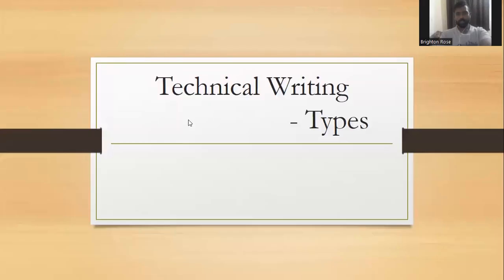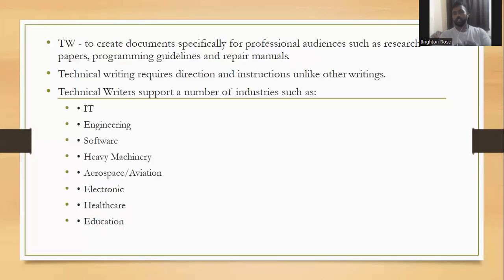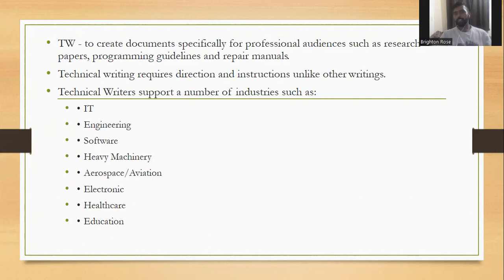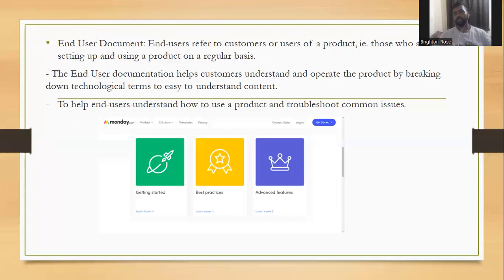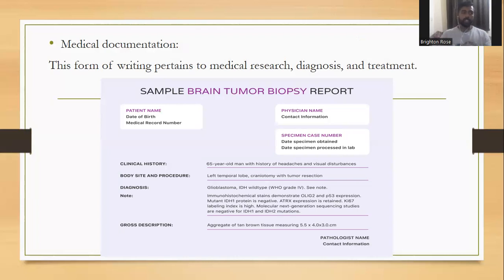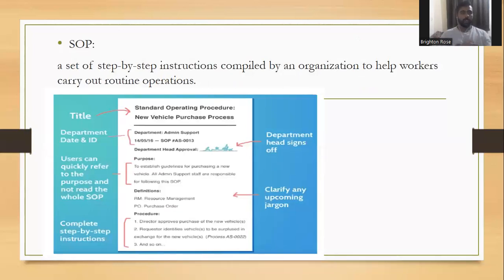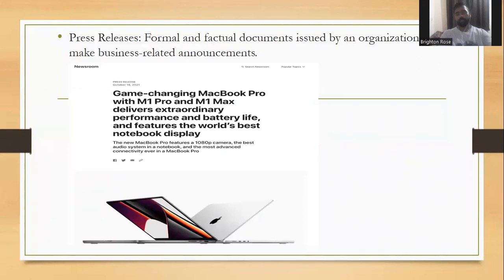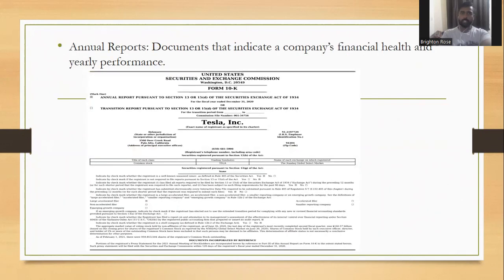Types of Technical Writing: Dr. Brighton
Types of technical writing encompass a variety of forms, each serving distinct purposes within different contexts. Instructional manuals and guides offer step-by-step instructions for tasks or product operation. User guides provide user-friendly instructions for product or service use. Reports present research findings, analysis, and recommendations. Proposals outline project plans, costs, and timelines for approval or funding. White papers explore complex issues, offering solutions and recommendations. Specifications detail requirements for products or projects. Policies and procedures document organizational rules and processes. Business correspondence, such as emails and memos, communicates technical information within or outside an organization. Each type demands clarity, precision, and adherence to relevant standards and conventions.